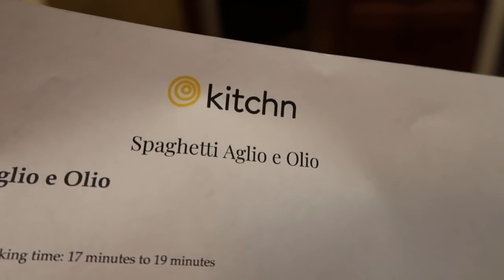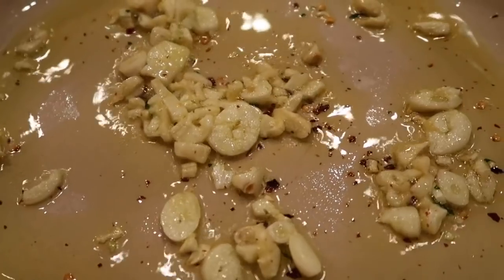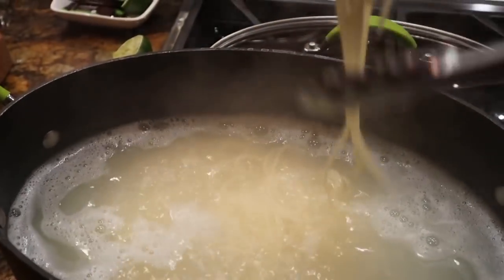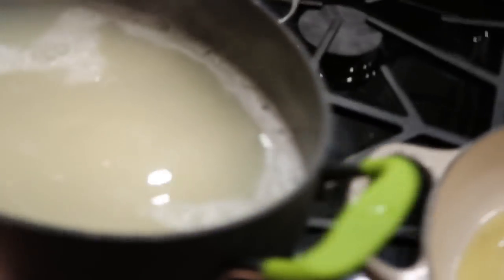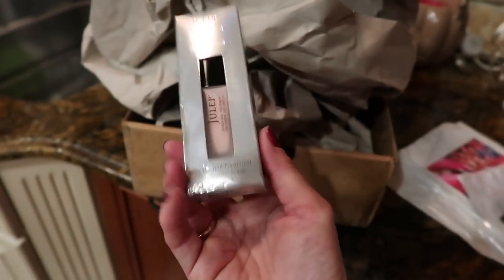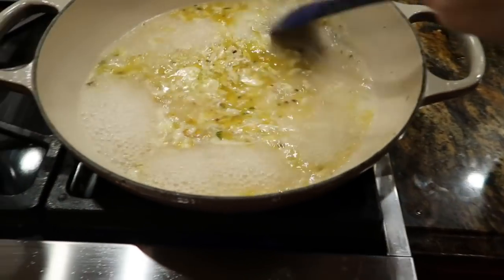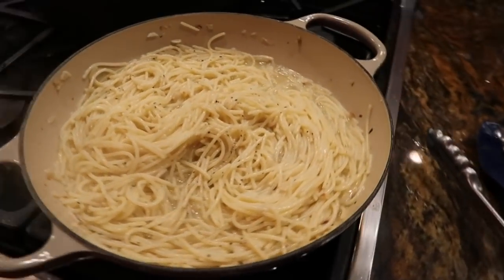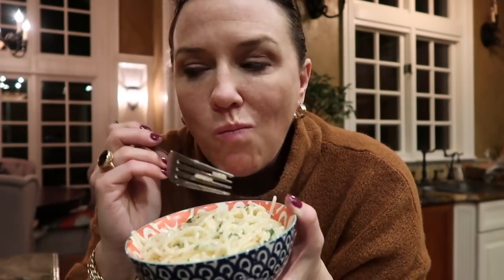Spaghetti Aglio e Olio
What's for dinner?? That's a question I get EVERY. SINGLE. DAY! Here is a quick and easy pasta (gluten free, in my case) meal that will satisfy most people! Serve with a salad and maybe some bread, and you have a meal fit for a. anybody!!

***Recipe is shown at the very end of the video

Jennifer V.
U.S.A